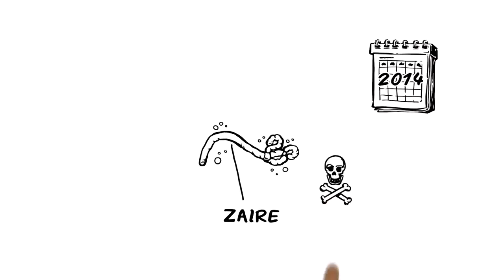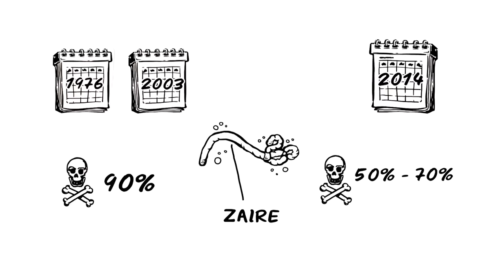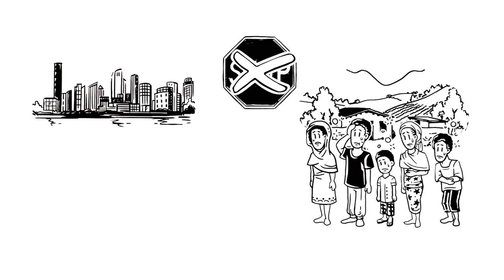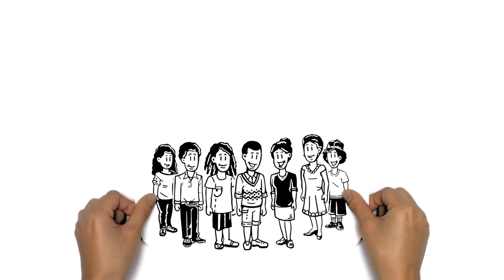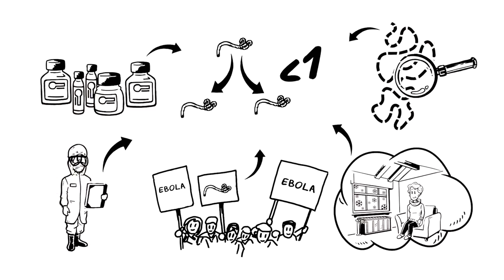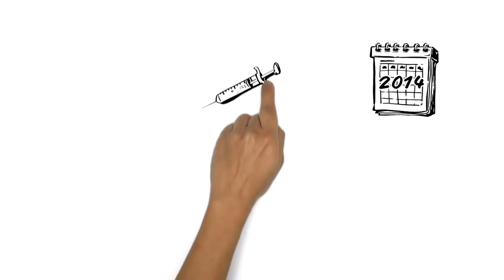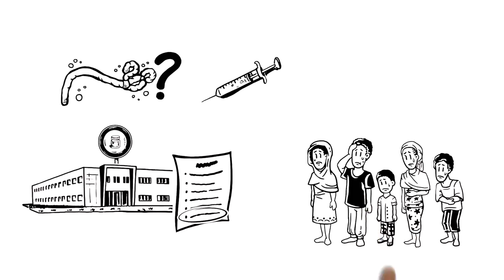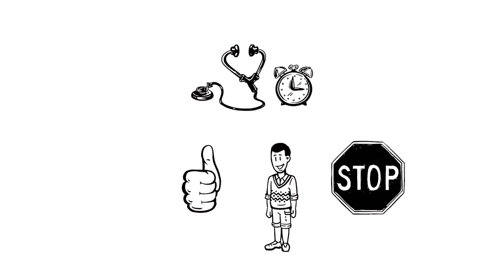Fight Against Ebola: What You Should Know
What exactly is Ebola? The simpleshow foundation teamed up with one of the leading Ebola experts in the world, Dr. Aileen Marty, to bring you an easy to understand video about the basics you need to know with regards to Ebola.

Author: Rodrigo Díaz McVeigh